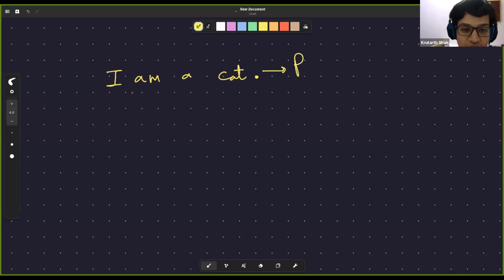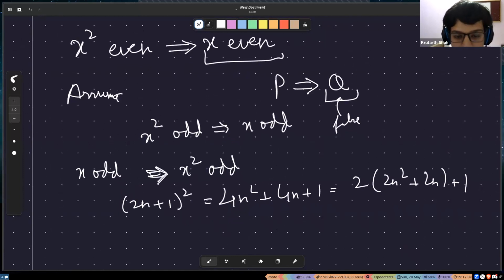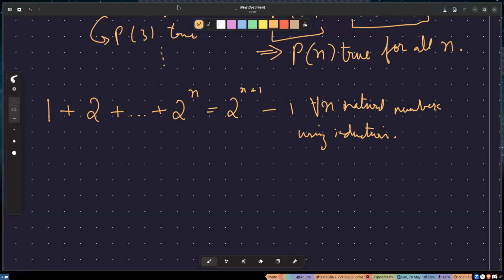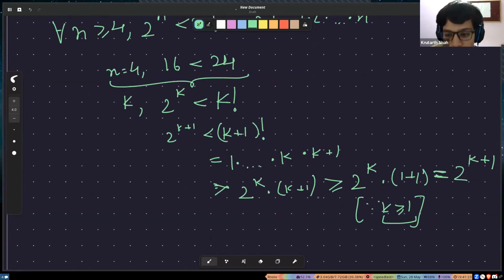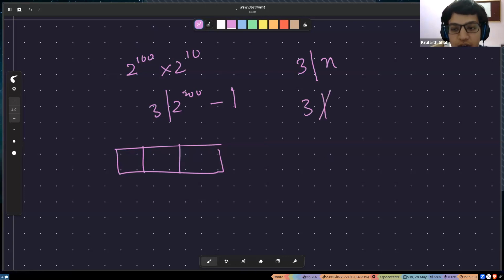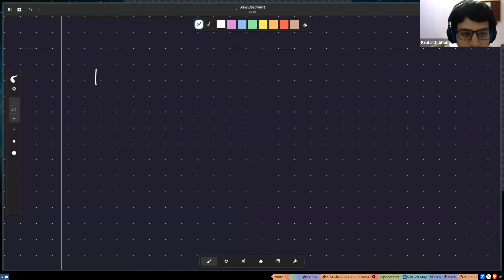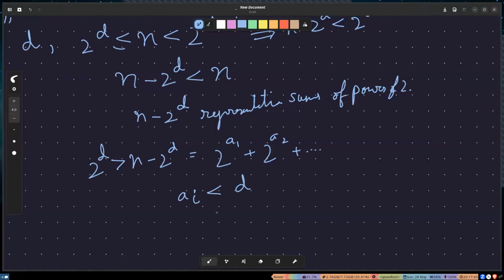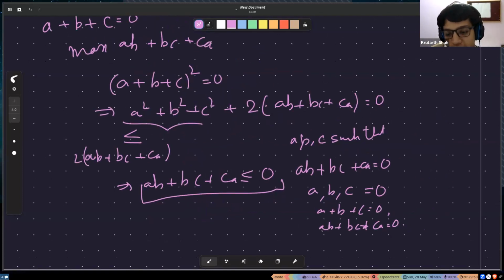How to Avoid Falling in a Pit by Krutarth Shah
This class focuses on proof techniques and common errors made by beginners in olympiad math. No pre-requisites.